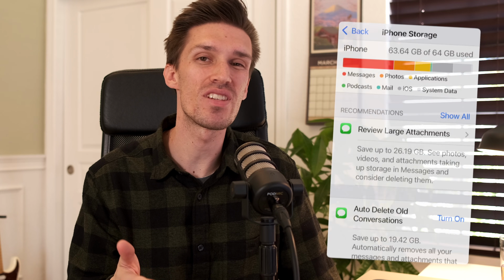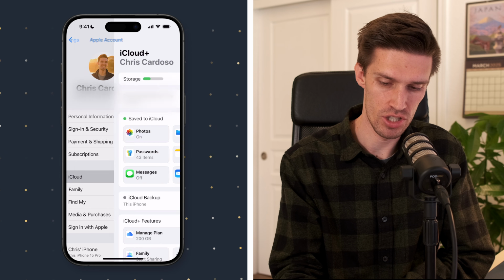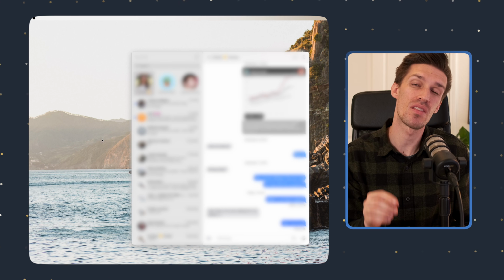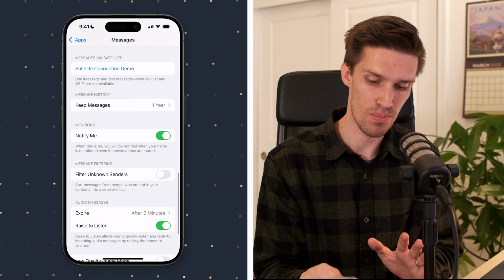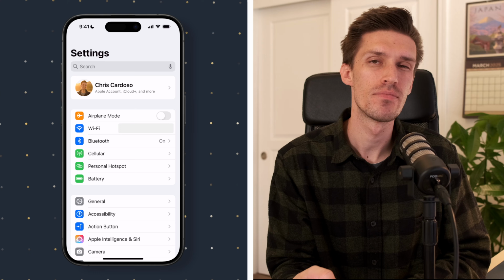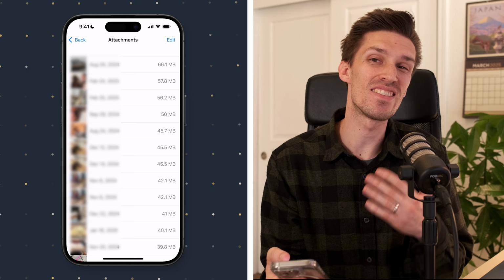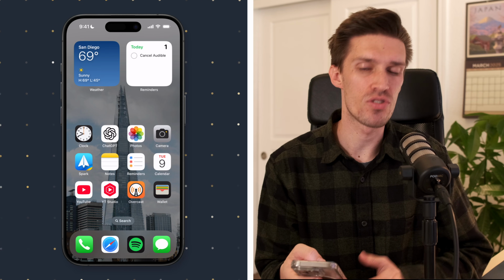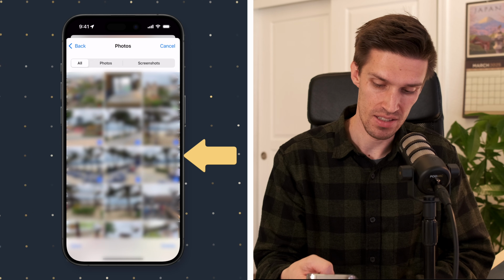How to Fix “iMessage Taking Up Too Much Space” on your iPhone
Is your iPhone storage full because iMessages is taking up way too much space? Does your iPhone show dozens of gigs in messaging? In this video, I’ll walk you through three different ways to fix this issue and free up storage on your iOS device.

0:00 - Your iPhone storage is full!?
0:17 - Setting up messages in iCloud
1:26 - Adjusting message history
2:19 - Manually removing images and photos